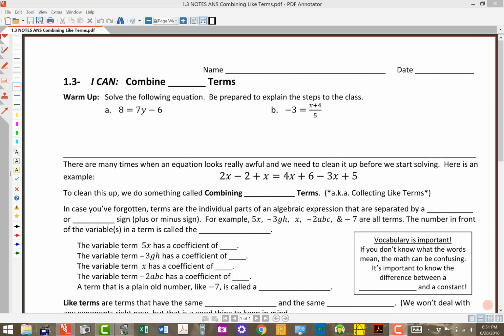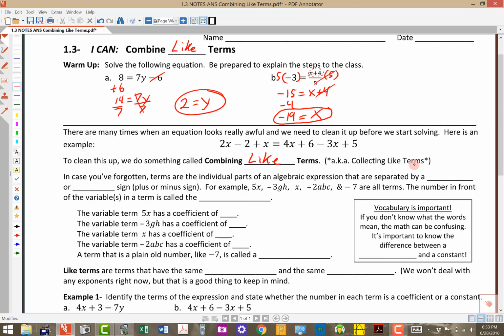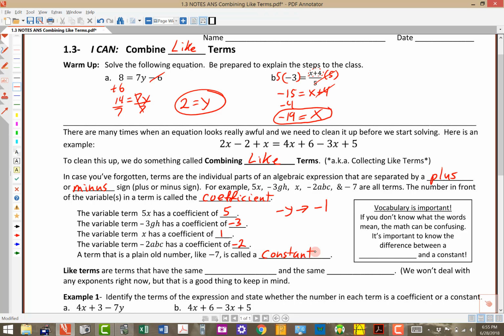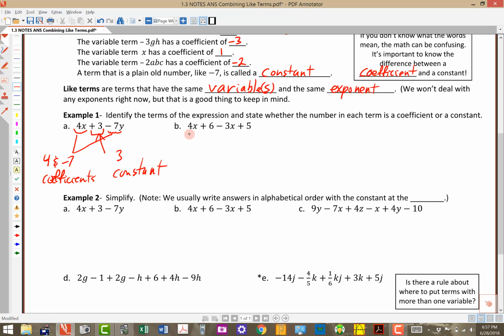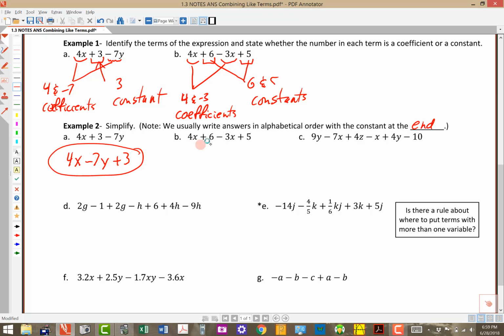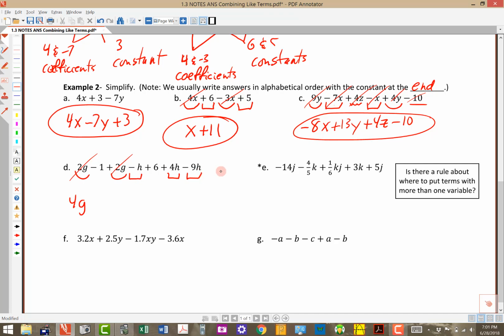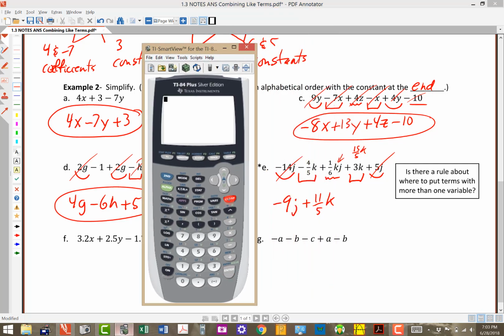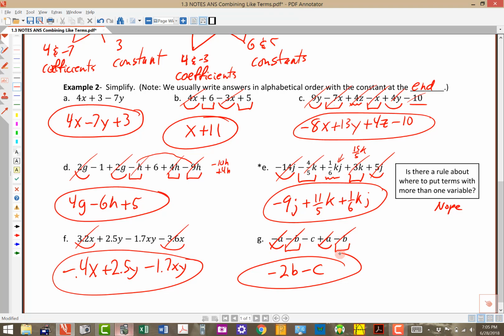1.3 Video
1.3 Video